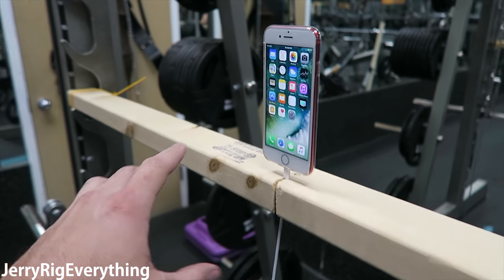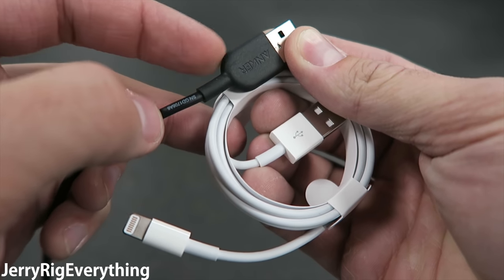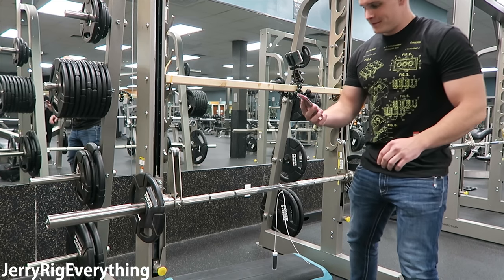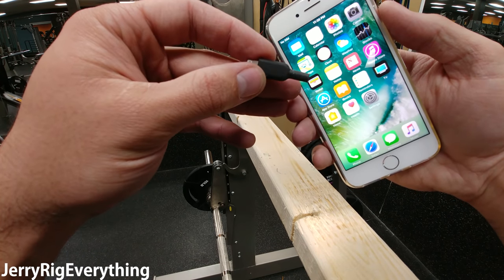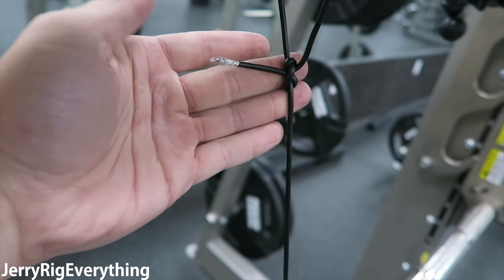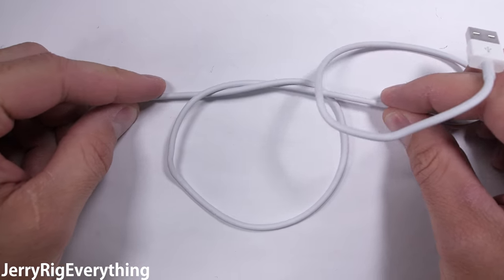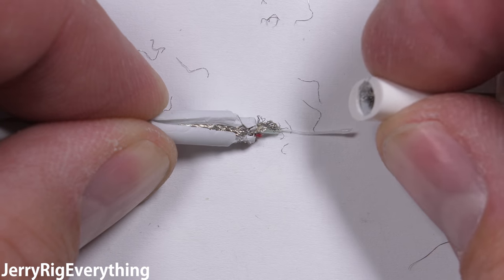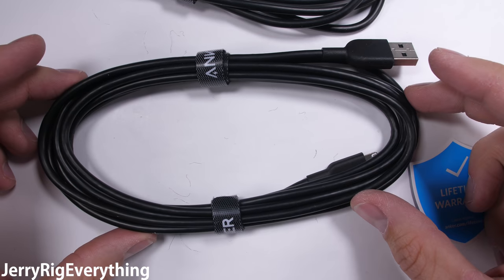Worlds Most Durable Charging Cable? - Tested!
Powerline 2 Dura 3 foot cable
6 foot cable
10 Foot cable

Charging Cables are not all made equally.  Some are stronger than others. Ankers Brand New PowerLine II Dura is the latest and greatest in mobile charging. I'm sure most of us have had a charging cable break, stop working, or short out during out life time.  Its time to end all of that with a cable that has a Lifetime warranty, The Powerline 2 Dura, is literally a cable for life.

Awesome Smart Phone Tool Kit

The camera I used to film this video